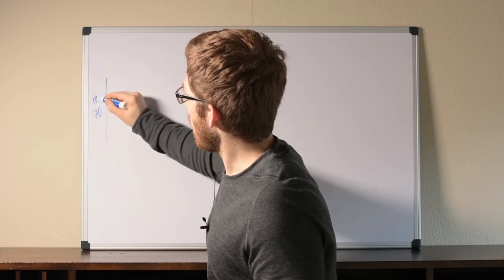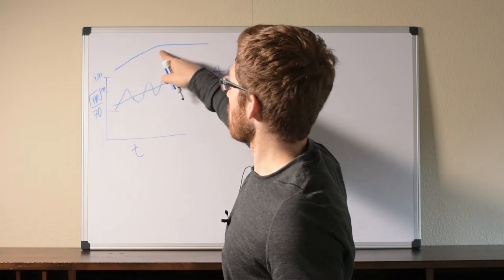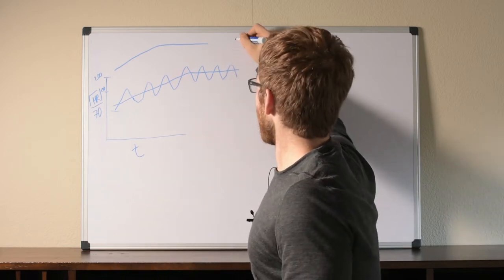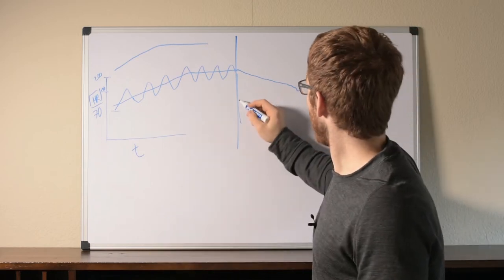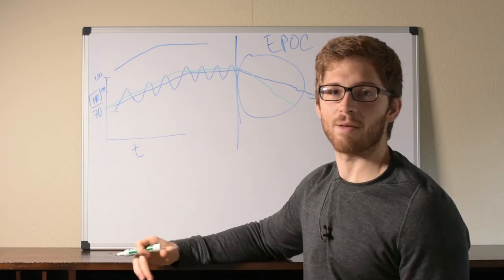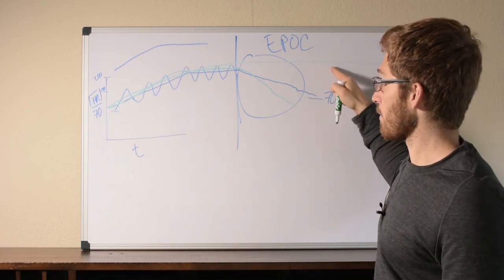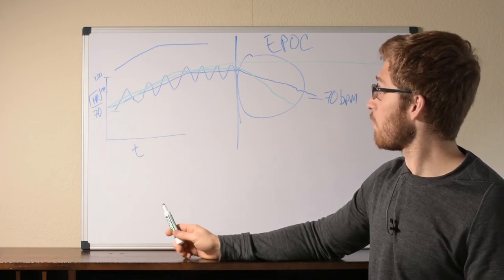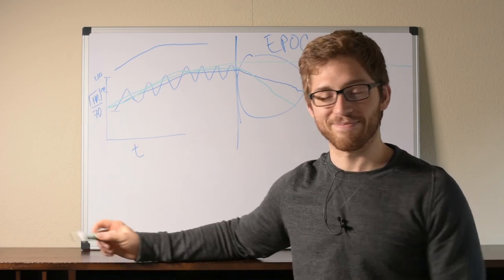HIIT vs Long Distance Running